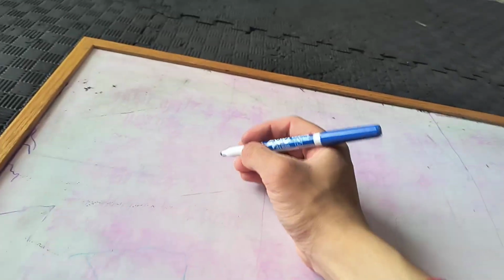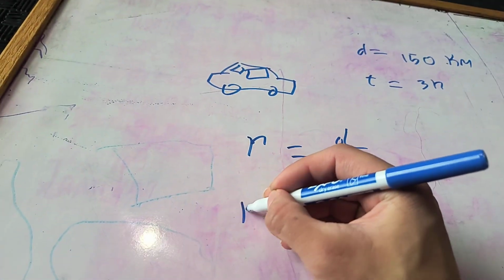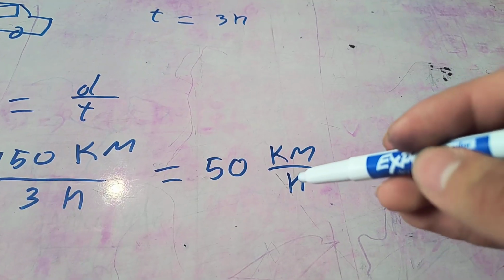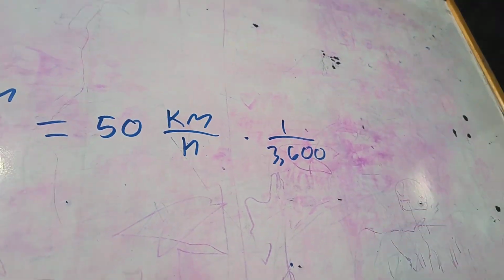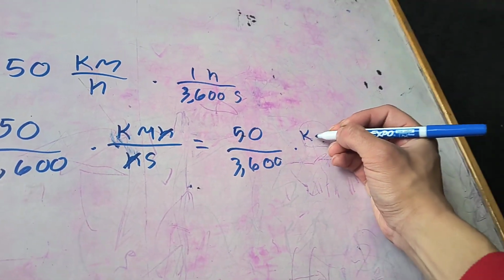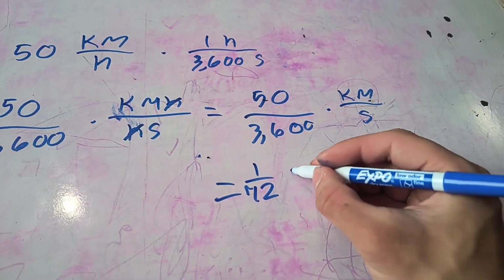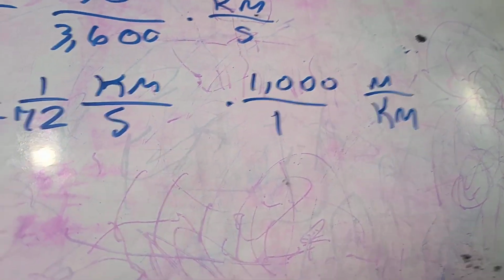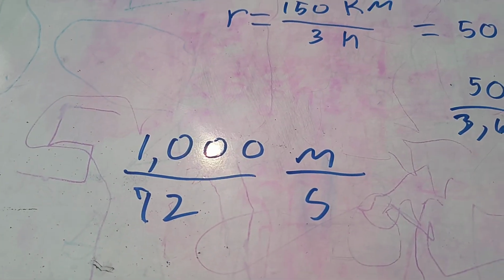Rates in different units. (Algebra 1)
learn that the same rate can be viewed with different units but remain the same rate.